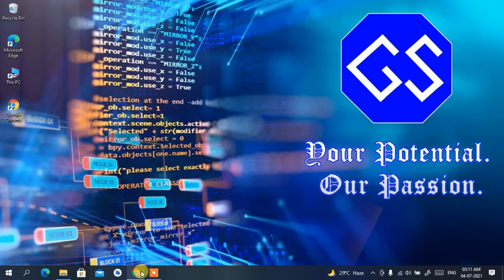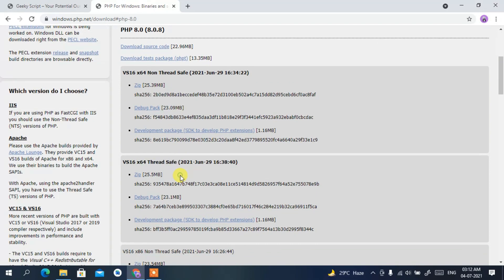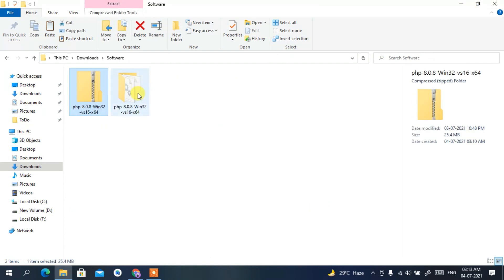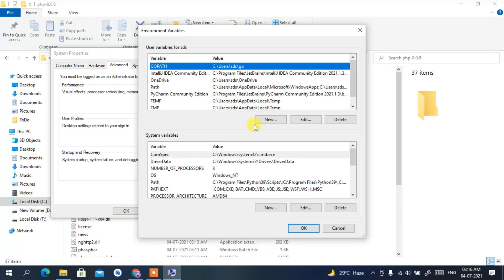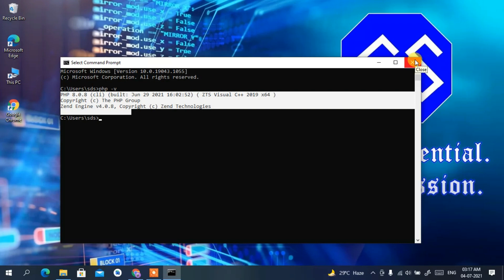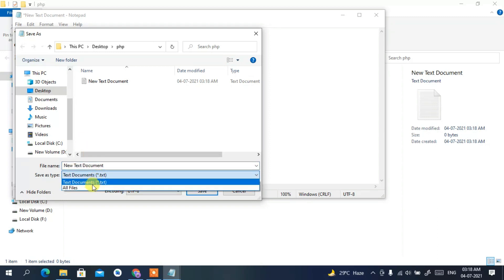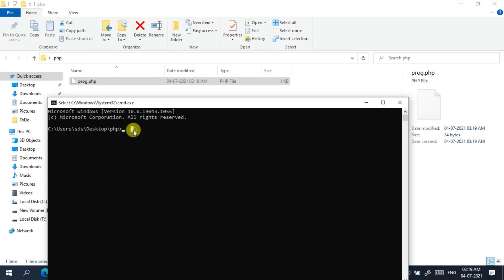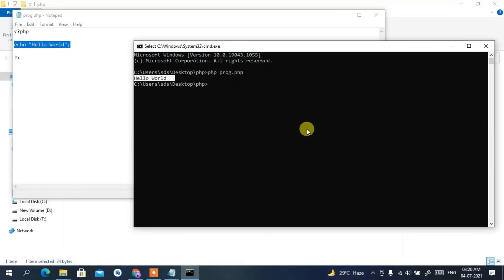How to install PHP 8.0.8 on Windows 10 [ 2021 Update ] Run your first PHP Program | Complete guide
Hello Everyone! Today in this video I am going to step by step guide you How to install PHP 8.0.8 on Windows 10. Then I will show you how to run your first PHP Program | Windows 10. Windows (64-bit).

So our main question is How to install PHP 8.0.8 on Windows 10?

Step 2. After downloading just extract the zip file on your Windows 10 OS. 64 bit. In my video, I have guided you step by step on how to install PHP 8.0.6. Just follow that if you are facing any issues.

Step 5. Now open the Command Prompt and type:
php nameOfYourPhpFile.php
You have successfully installed the PHP and run your first PHP Program on your Windows 10 OS. Cheers!!

But as mentioned in the video, It is always recommended to run a PHP Program on a server. So for that follow these two videos:
After following the above 2 videos you will be able to learn completely about this server-side scripting language called PHP.

So that's all my friends! In my following videos, I'm looking forward to posting a complete tutorial on WordPress.

Topics addressed in this tutorial:
How To Download And Install PHP On Windows 10 64 bit OS
Install PHP 8.0.8 on Windows 10